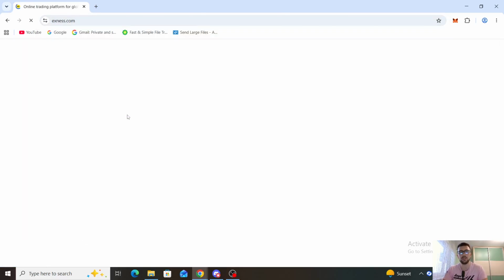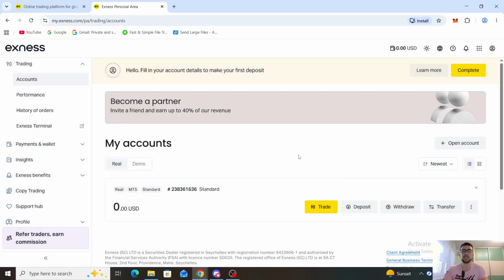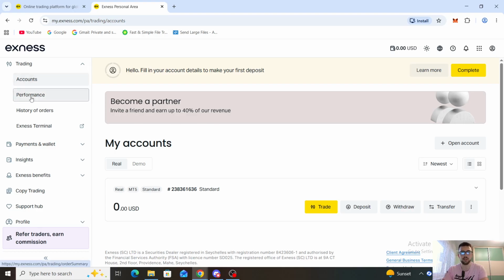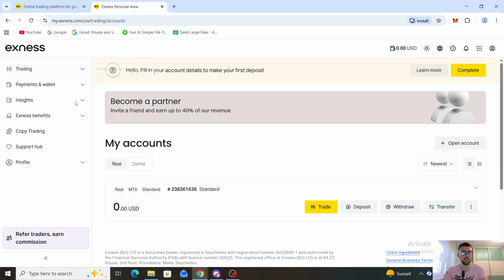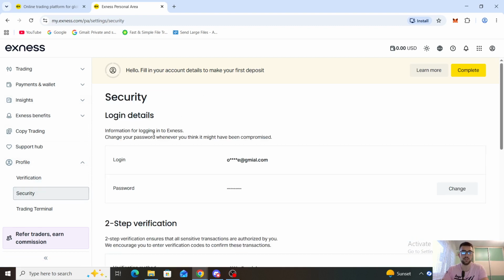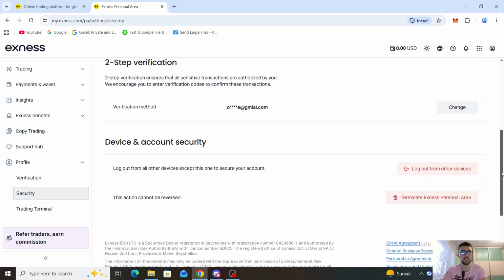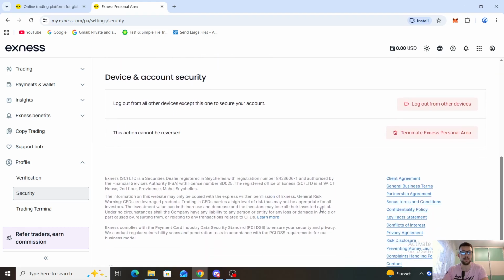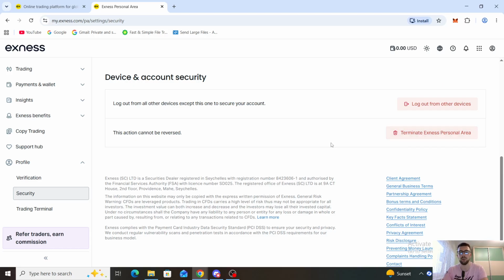How To LogOut of Exness Account From All Other Devices (Easiest Way)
In this video I will show you How To LogOut of Exness Account From All Other Devices. It would be good if you watch the video until the end so that you don't miss important steps.